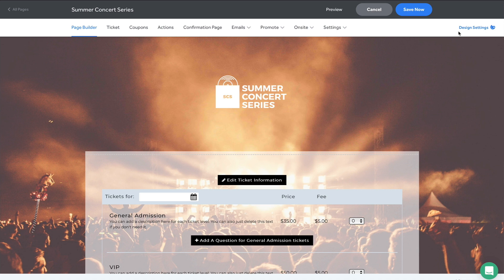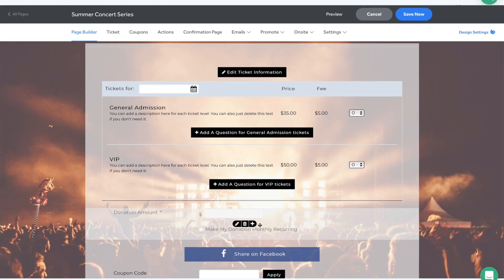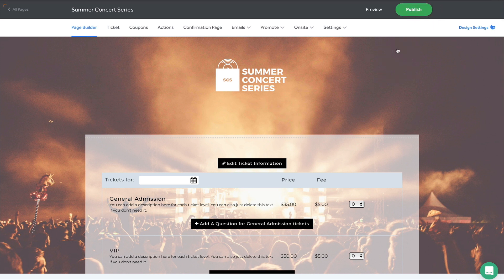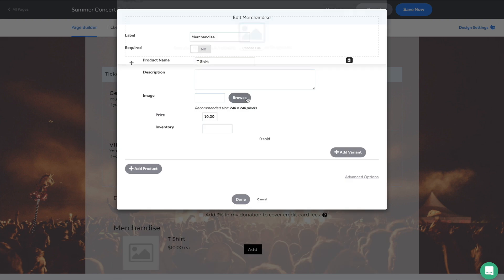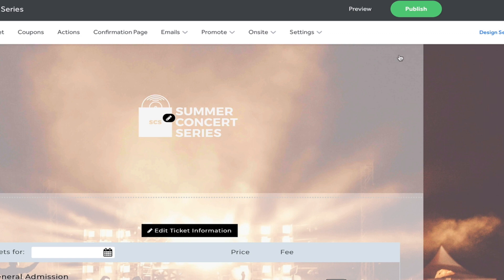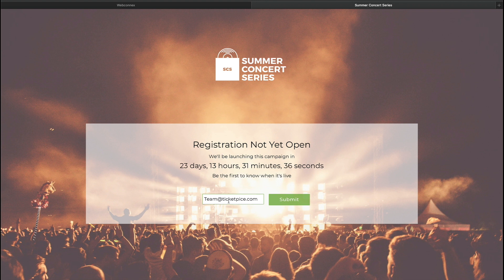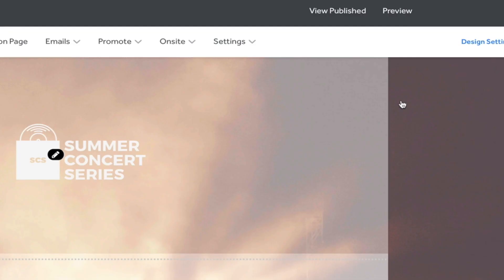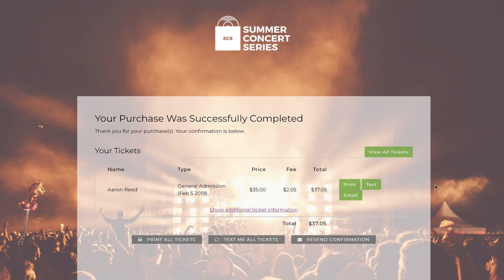How to Customize Your Event Page With The TicketSpice Real View Page Builder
Our event page builder puts you in control of your event ticketing experience like no other solution on the market.

Build your own ticketing page in a matter of minutes using an intuitive drag-and-drop interface.

Best of all, the form builder preview adjusts and updates in real-time as you build it.

Ready to add payments to your page? Check out our tutorial on how to set up your payment gateway